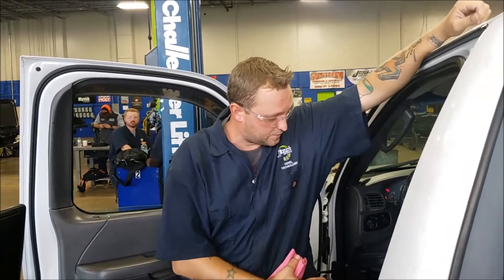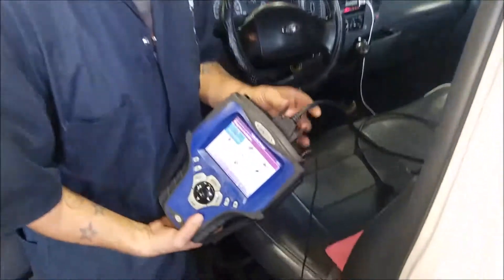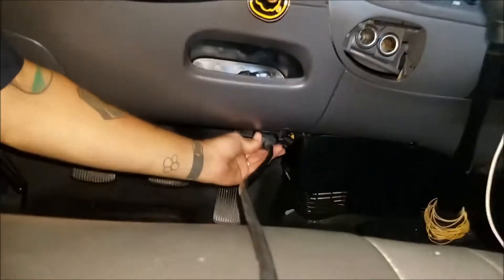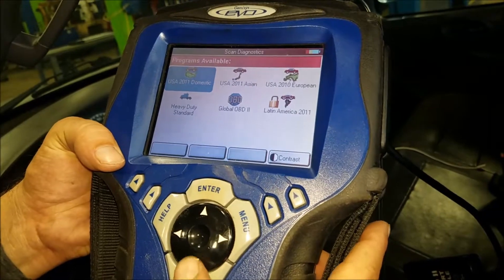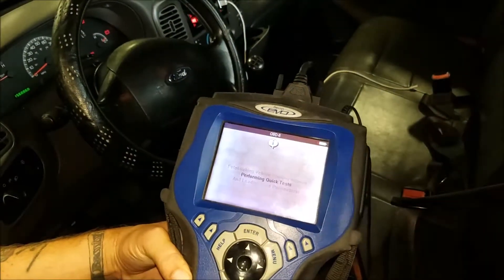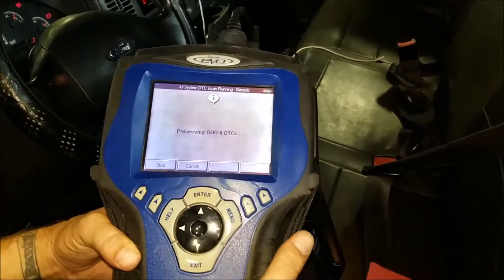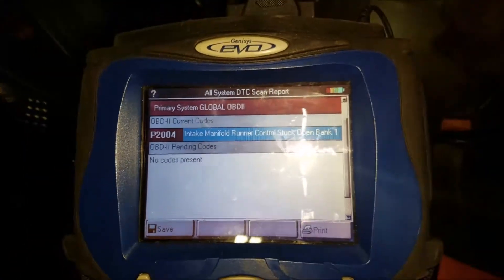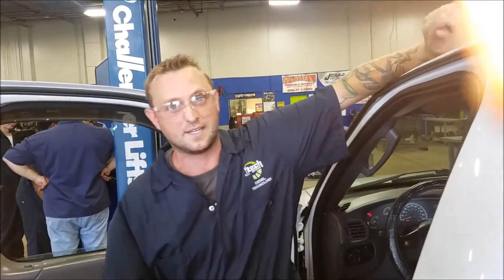How To find Code With A Genisys Scan Tool (code P2004)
Pulling a check engine light code on my 2004 F150 heritage with a Genisys Scan tool.